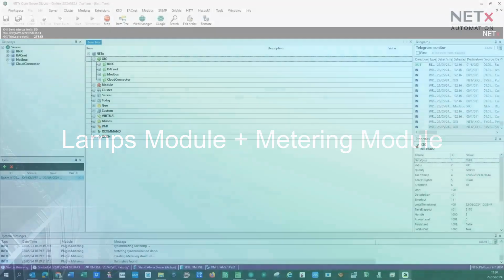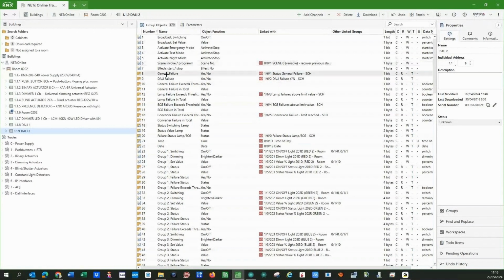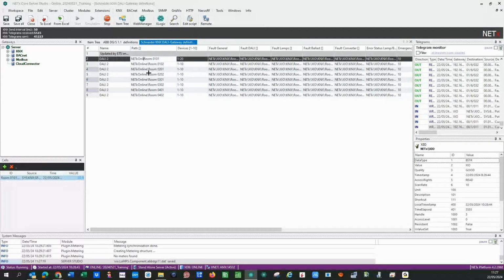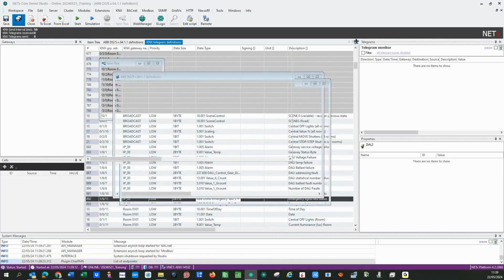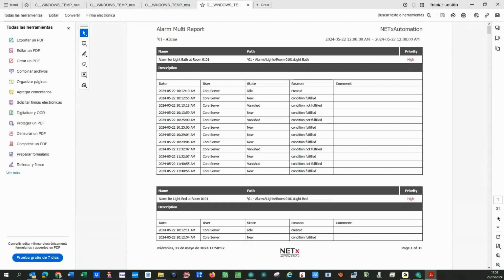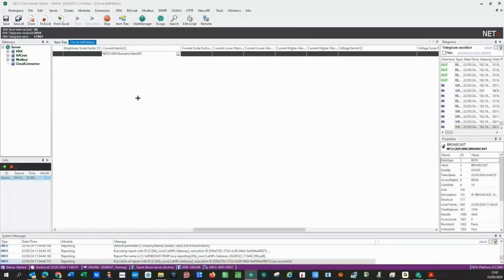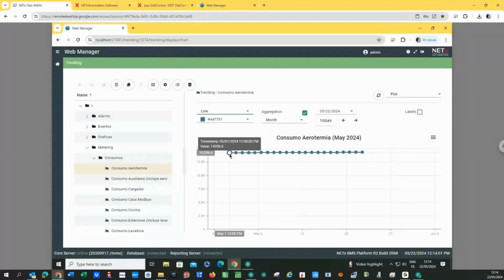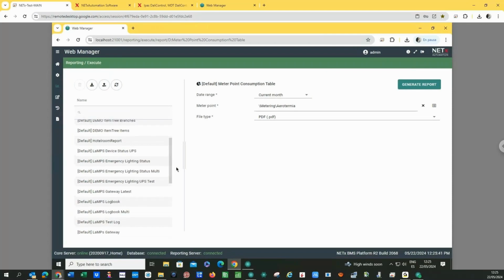NETx BMS Platform Basic Training - Session 5: LaMPS Module and Metering Module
In session 5 we get a look at the LaMPS Module and the Metering Module, both extensions for the NETx BMS Platform. This session covers:

• LaMPS Module (DALI Integration)
• LaMPS Module (Circuit Definition Example)
• Metering Module (Web Manager)

If you are interested in a 30-day trial license for our NETx BMS Platform, take a look at our